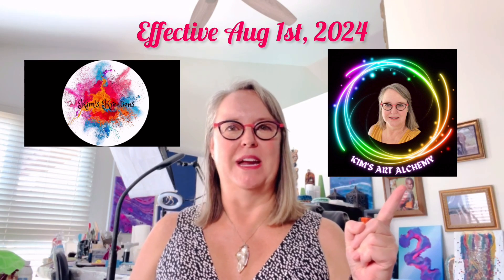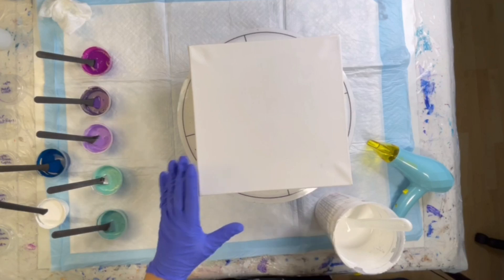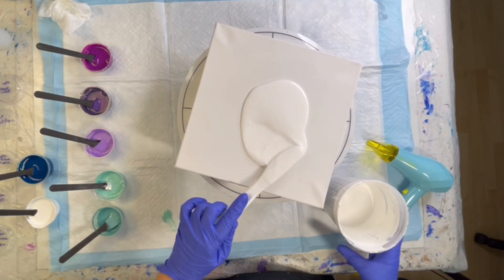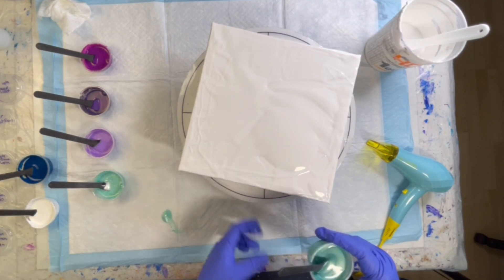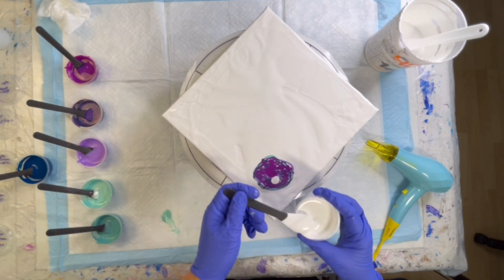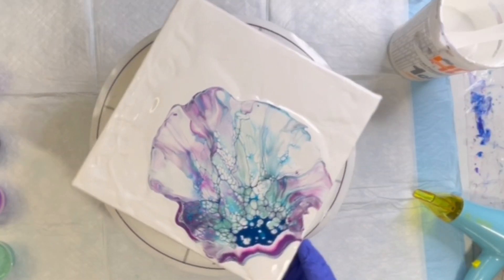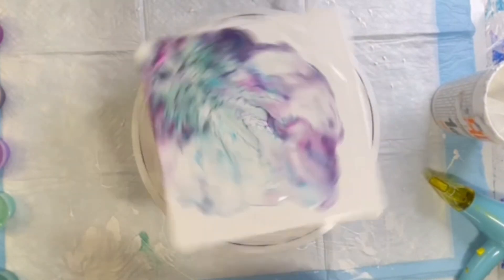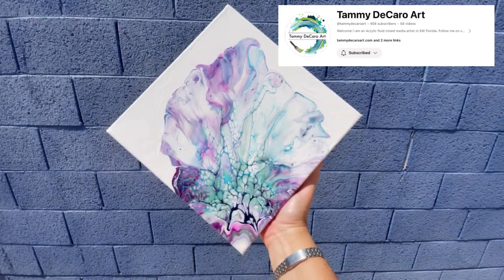Fan Coral🪸 -Bloom technique with negative space Collaboration with @WinterStromArt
I’m so happy to be included in the 1000K and below subscriber collaboration!

If you missed anyone please go back and use this playlist-

We are absolutely honored to have Jessica Winterstrom  @WinterStromArt guest with us and of course provide the challenge.  Her challenge to us was to do a bloom with negative space. Challenge accepted!

Please check out Jessica’s channel. She is so very talented!

Products used:

Paints used-
Arteza- Pearl Cactus Green + Pearl Sea Green
Liquitex Basics- Brilliant Purple, Deep Violet

Pigments- This Little Piggy 🐷 - (TLP)
🐷- Whitehaven +  🐷-Sea Glass
🐷-Violet Rain

Paints mixed for the Bloom technique

Pillow Paint- PPG Milti-Pro in Eggshell

PM 1:1 Behr 8300 to Valspar Ultra, high gloss, Base C +1 part Minwax Polyurethane Clear gloss

Shelee Art Cell Activator-
Amsterdam-

Australian floetrol and paint mixed at a 2:1 ratio

Bloom Technique- This whole technique was developed by Shelee Caruthers whose link is just below. If you would like to learn how to bloom, I highly recommend you take her class.

It doesn’t cost you a dime and the next time I upload a video, YouTube will alert you. It’s a great way to show your support.

Feel free to use my link if you want to check it out. So thank you! 🙏